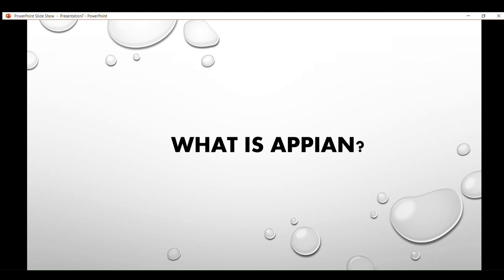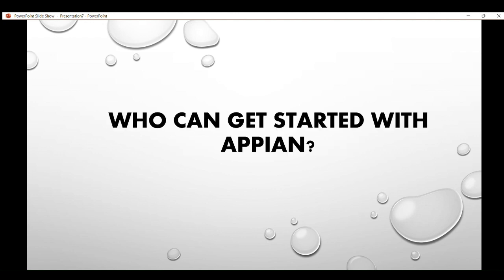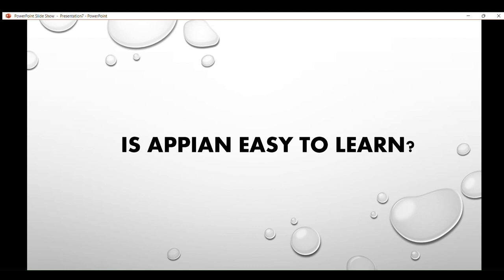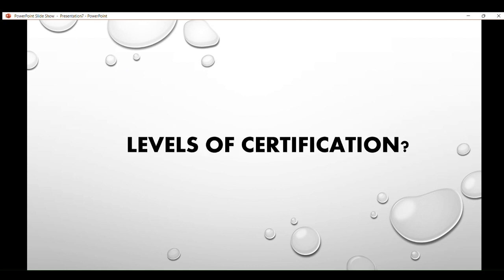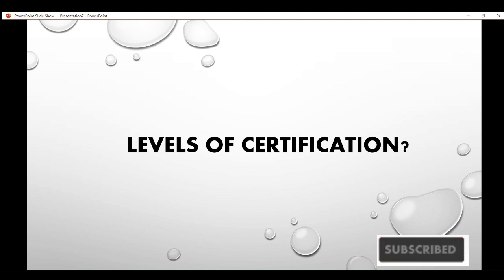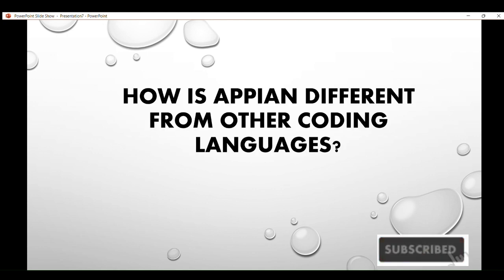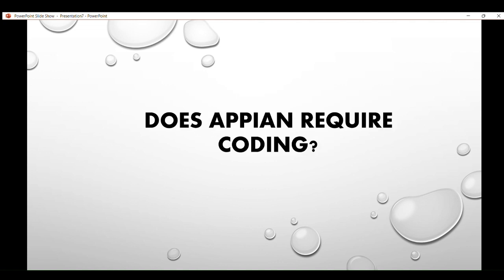Appian | Is Appian easy to Learn | Frequent Asked Questions | Low Code | BPM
This Video Covers:
The FAQs about Appian